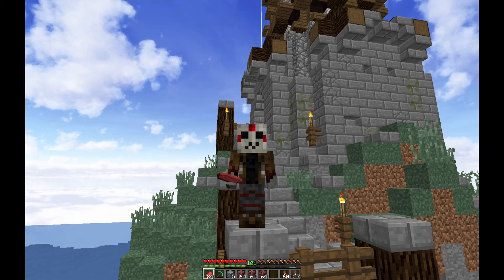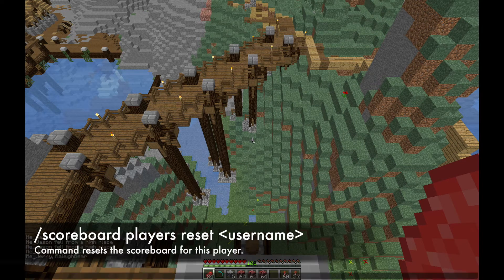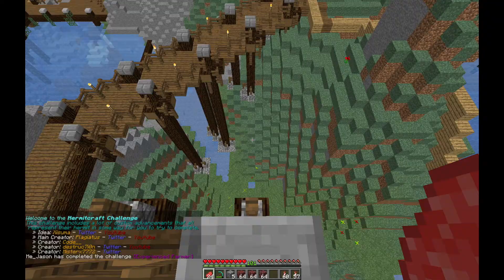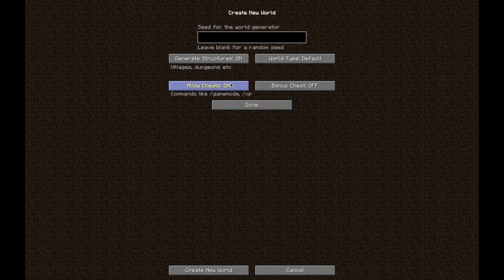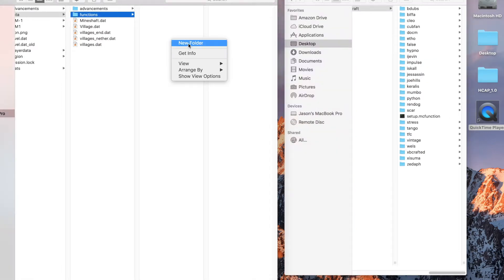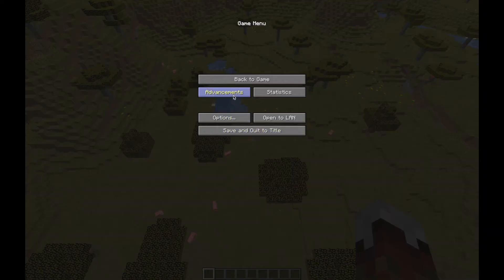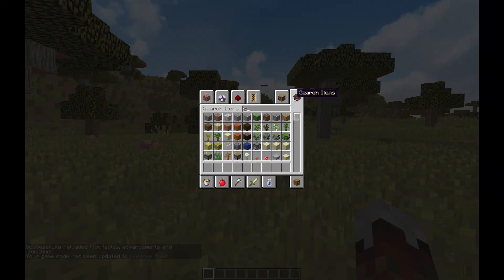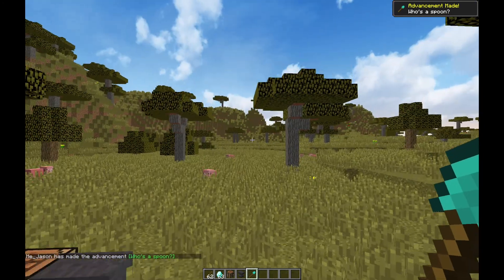Hermitcraft Advancement Pack - Troubleshooting Fix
In this video I show 2 ways to troubleshoot the functions within your minecraft world. This is due to an issue where triggers are met but the advancement is not given to the user.